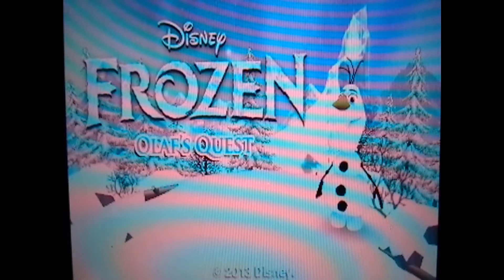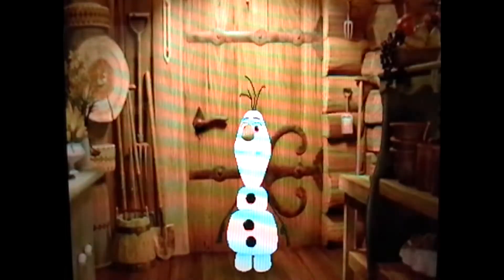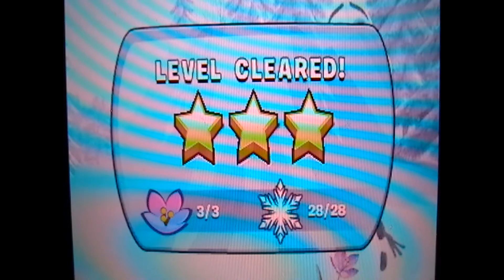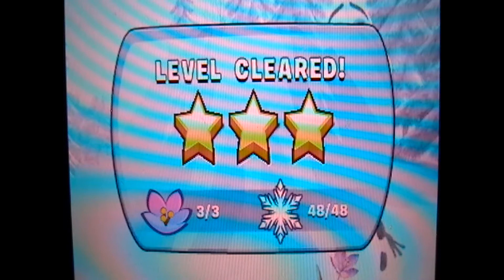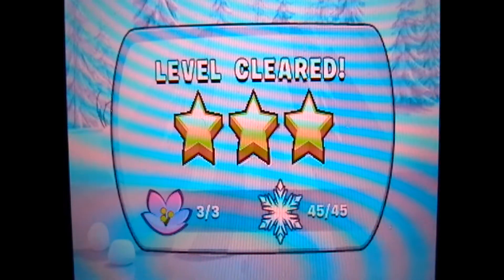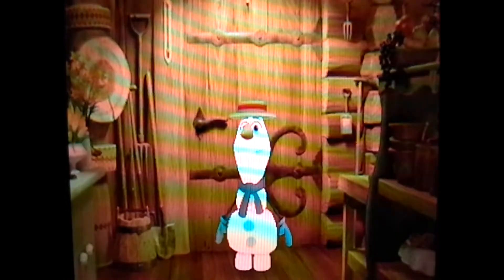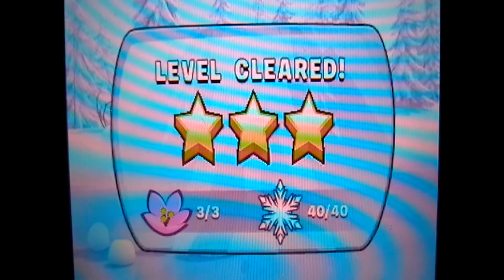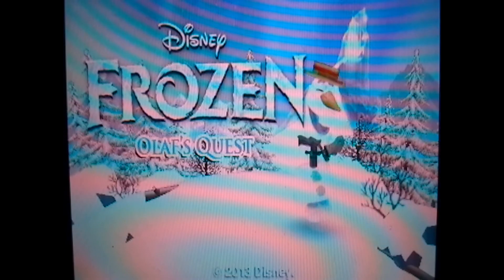Let's Play #71: Disney's Frozen: Olaf's Quest 3DS Part 1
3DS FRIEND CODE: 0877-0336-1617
MIIVERSE: TheZachman18